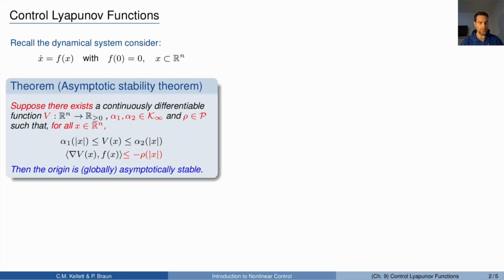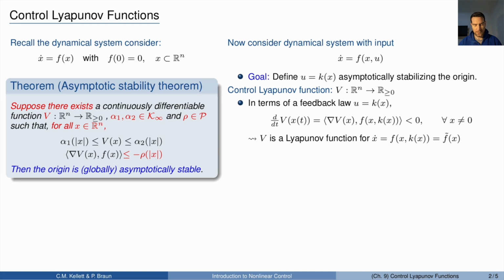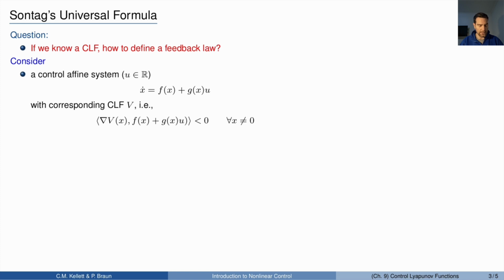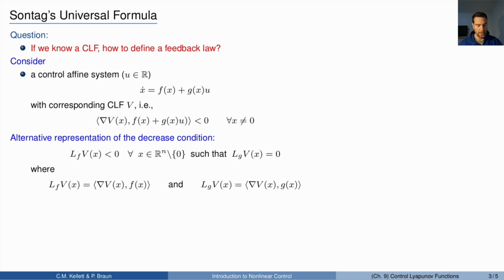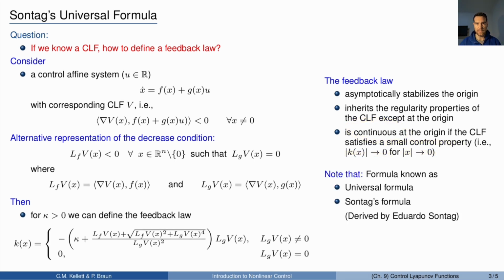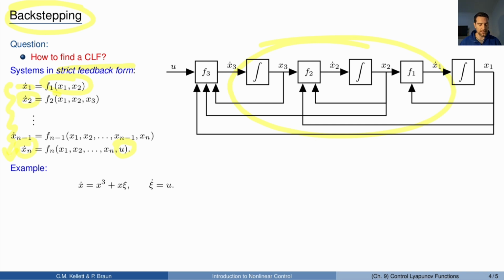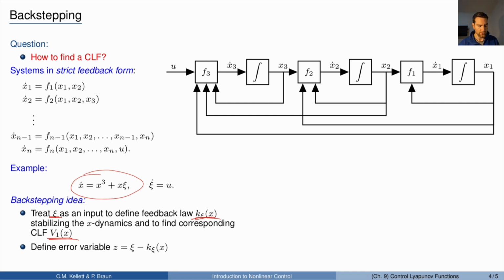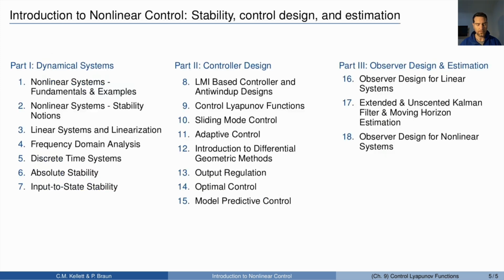Introduction to Nonlinear Control: Part 09 (Control Lyapunov Functions)